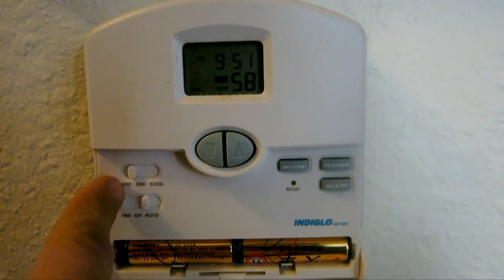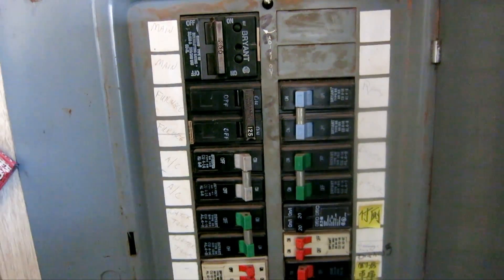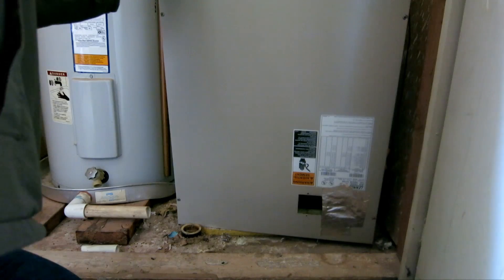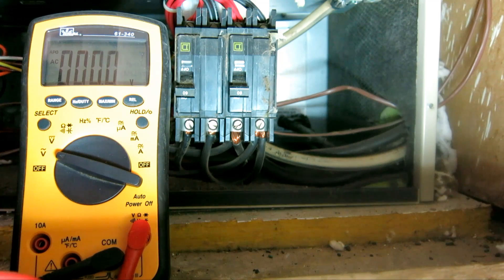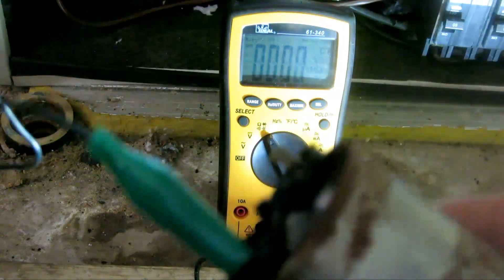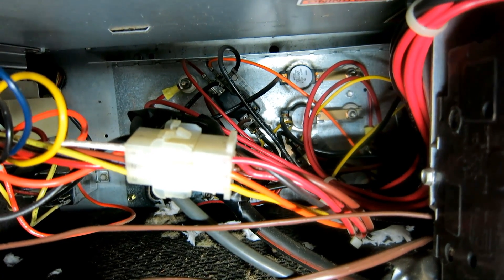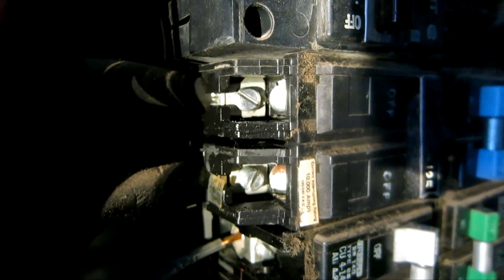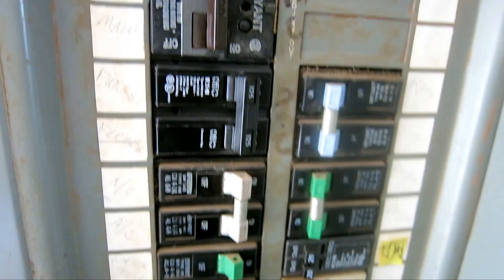How to troubleshoot electric furnace - HVAC heat doesnt come on - repair lennox air condition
Documenting how i troubleshoot an electric furnace